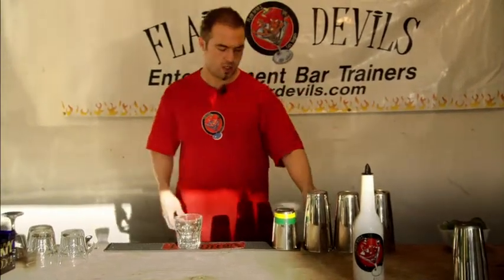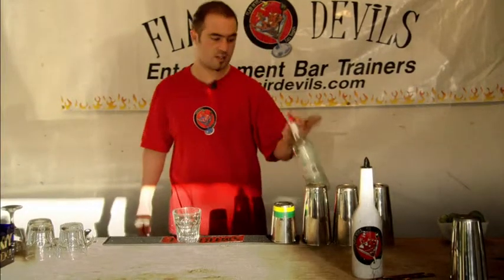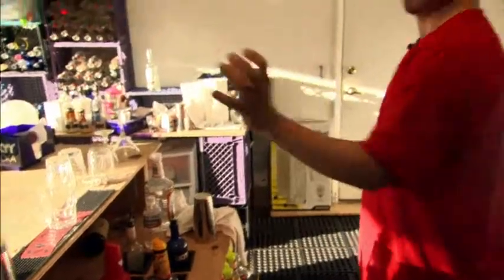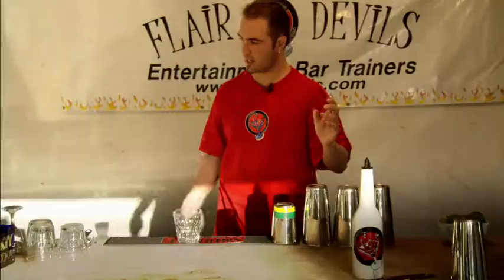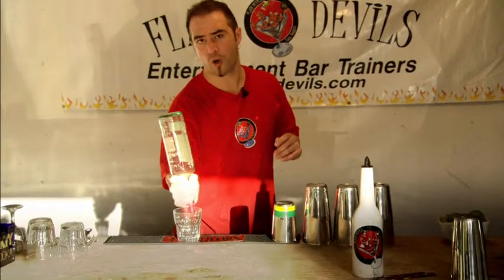Bar Flairing:Bottle Behind Back with Spin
Intermediate level Bar Flairing trick. Throw from the neck of the bottle. Starring Christian Delpech, Winner of 19 Bar Flairing World Championships, Bar Flair Master and the most Decorated Flair Barman of all time.